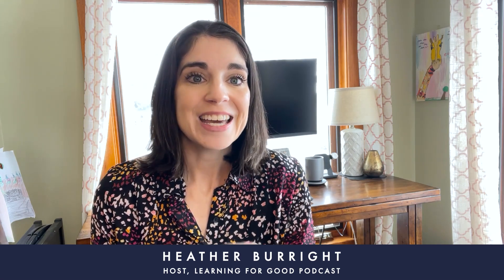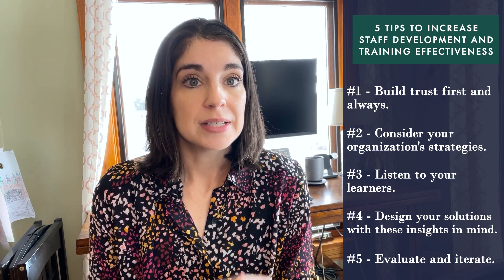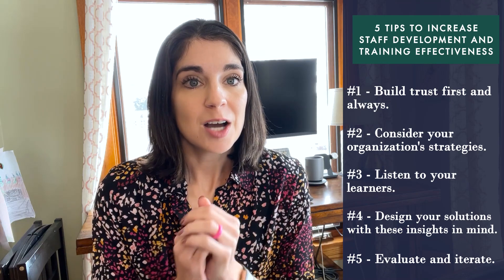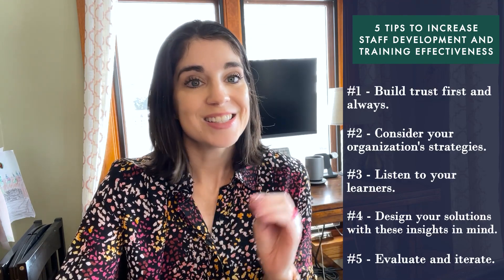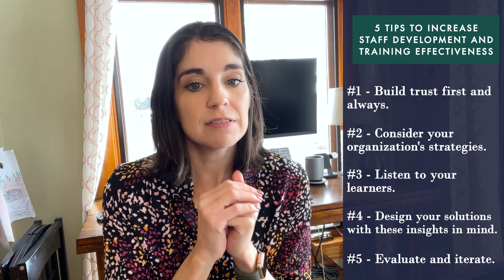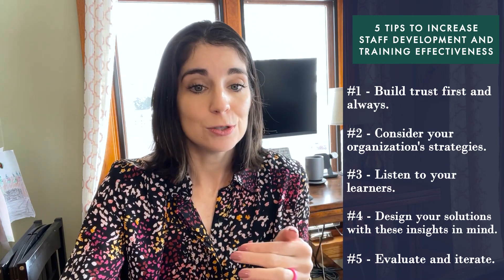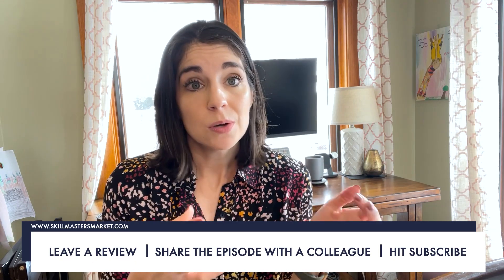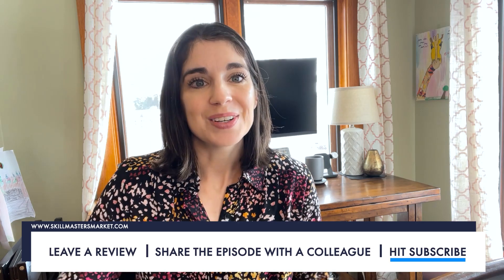Does Your Training Make a Difference?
Imagine this. You do the work. You invest so much time and energy into creating this training. You send it out into the world.

Crickets.

It doesn’t have to be this way. You have to step up and find out whether it worked or needs improvement.

I want you to set yourself up for success by doing these five things.

▶️ Does Your Training Make a Difference? 5 Tips to Increase Staff Development and Training Effectiveness

Key Points:
00:13 Never expect a dull training launch again
02:18 Do these to get your solutions to work
03:30 Building trust is a constant process
04:27 What is driving the need for training?
05:18 Remove barriers by listening to your learners
06:01 Everything you do should be knowledge-based
07:02 Adapt and evaluate through feedback

Looking for support in implementing this process? ✨